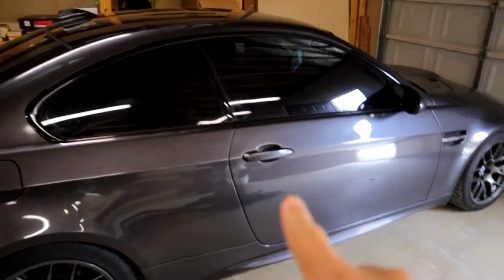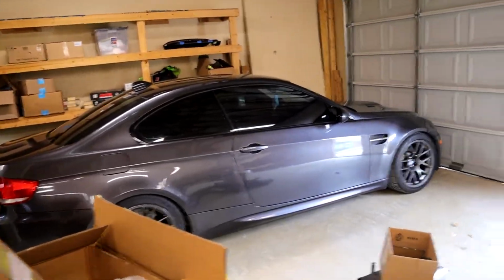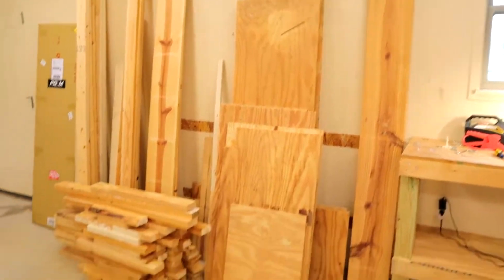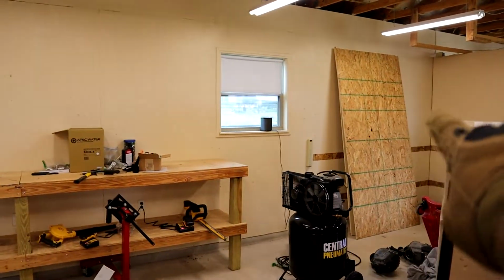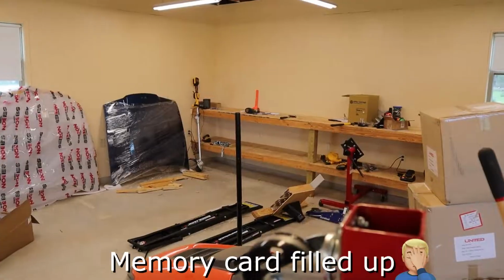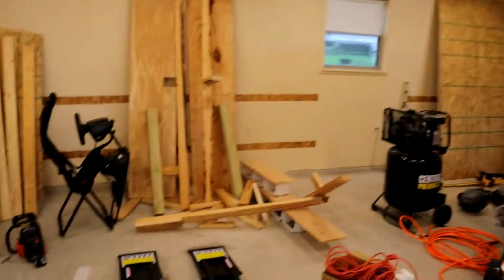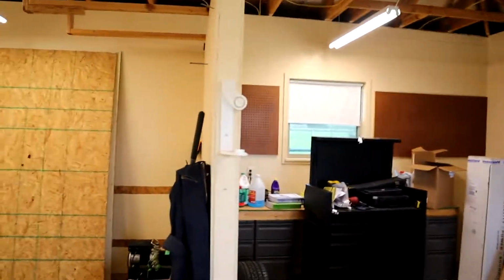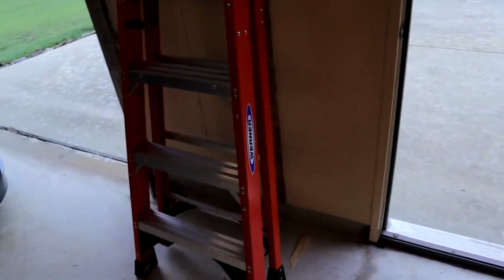Turning a Wood Shop into a CAR Shop - Part 1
It finally starts! One of the main reasons we bought this house was due to the 1000 Sqft detached garage! Buuuut, the original owner used this for a wood shop. I'm going to go through the process of turning this into a 'dream' car shop...that happens to be on a budget, lol! Stage one, deconstruction!